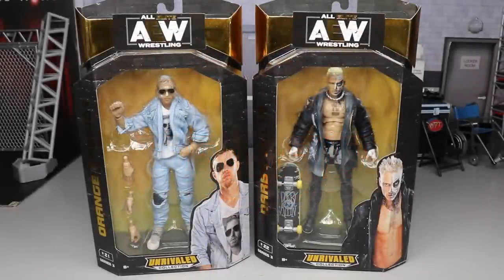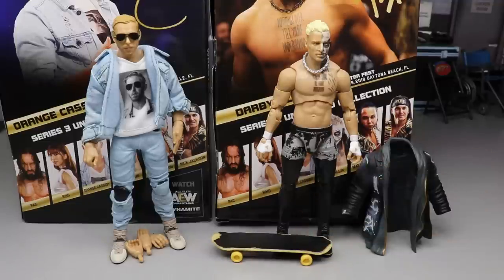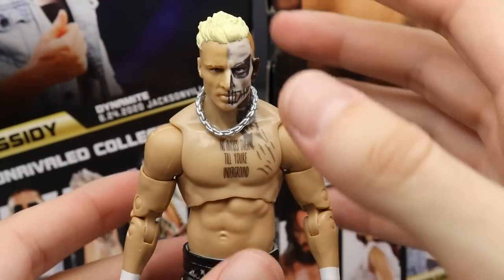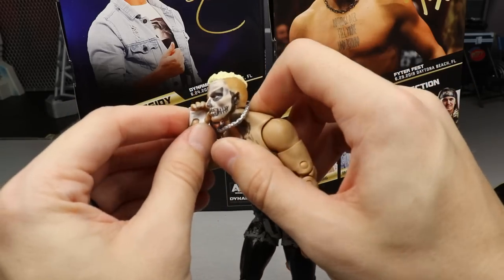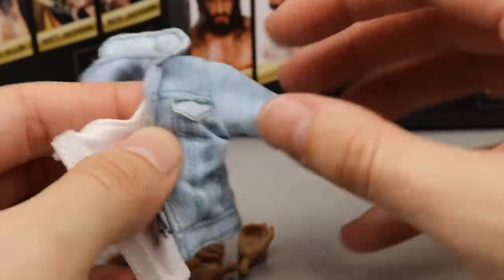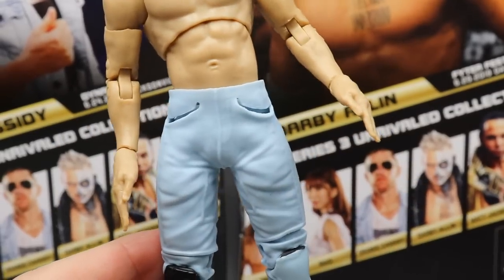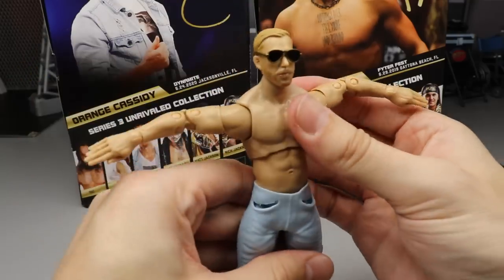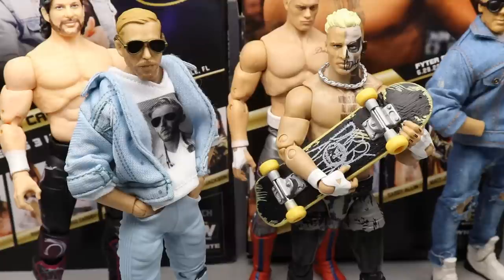AEW UNRIVALED SERIES 3 ORANGE CASSIDY & DARBY ALLIN FIGURE REVIEW!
AEW Unrivaled Collection Series 3 Orange Cassidy Darby Allin Matt Jackson Nick Jackson Young Bucks Riho Pac Neville action figure review action figure unboxing review aew figures aew action figures aew unrivaled series 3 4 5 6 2 Jon Moxley action figure review action figures series review